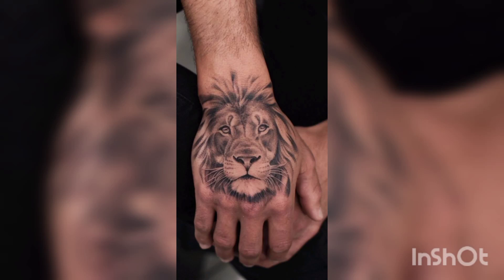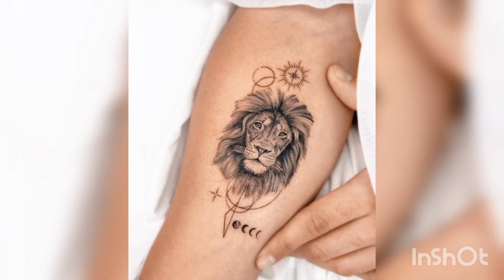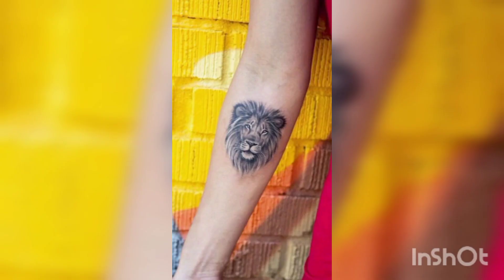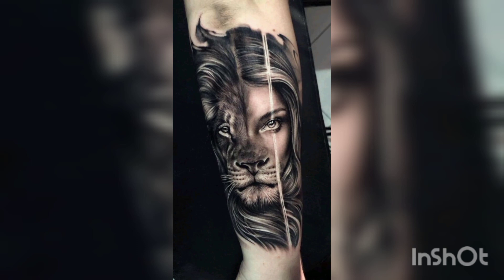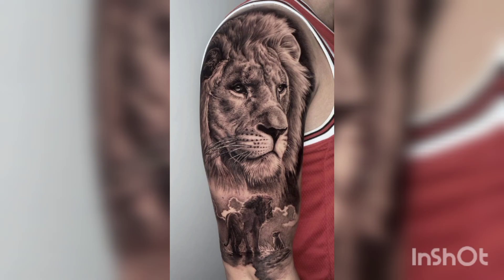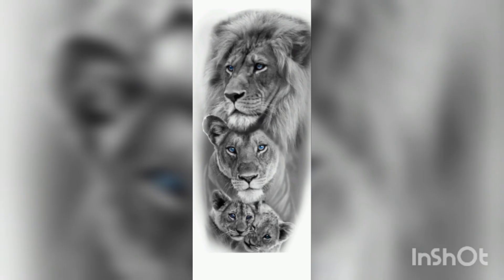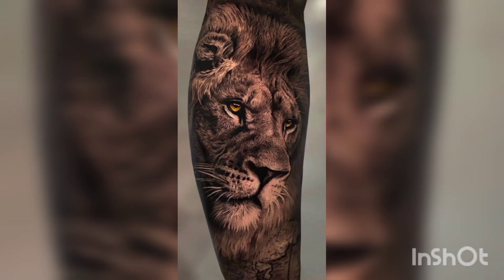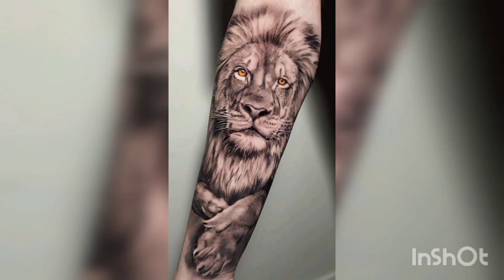Lion Arm Tatto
Hello guys in this video you can see the different types of tatto on arm
Lion tattoos usually symbolize strength, bravery, courage and fearlessness. Whether rendered realistically or stylized, the lion represents strength, courage, fearlessness, and wisdom. Many cultures feature lions in their texts, both sacred and secular, and carvings and paintings of them can be seen all over the world.

This channel is for interesting videos for animals.In this channel we can talk about different animals.